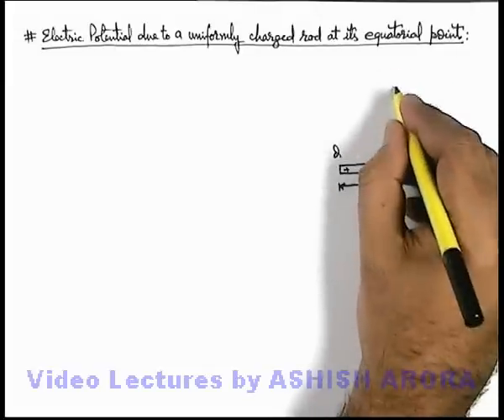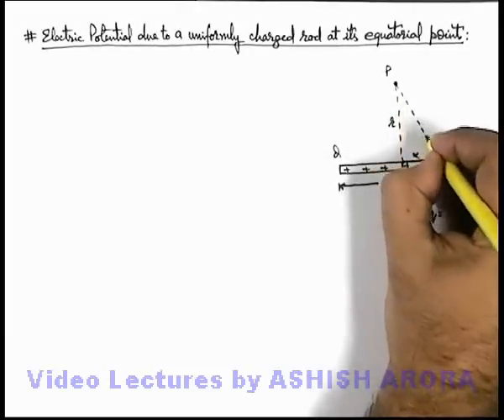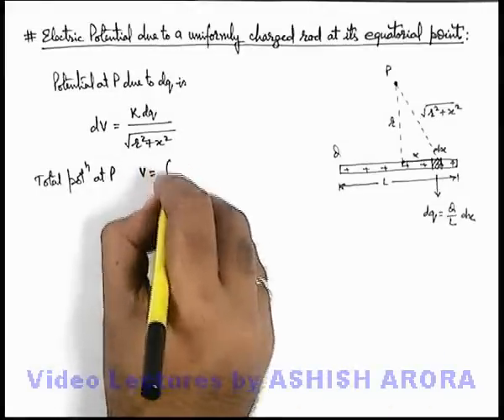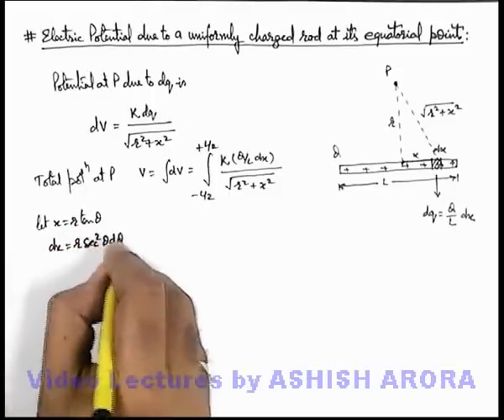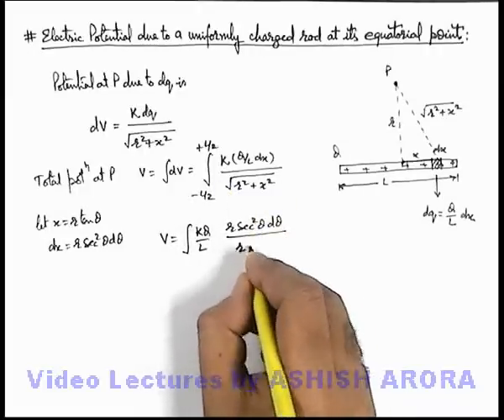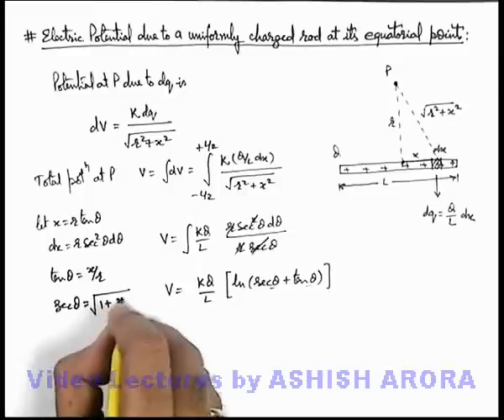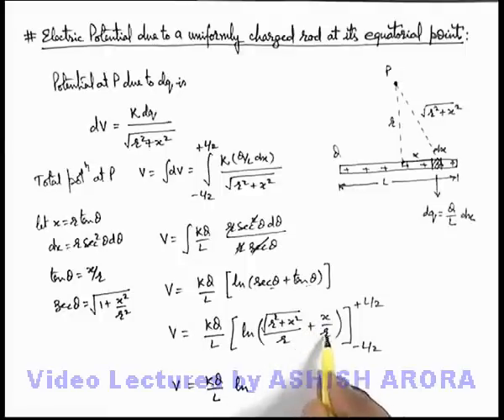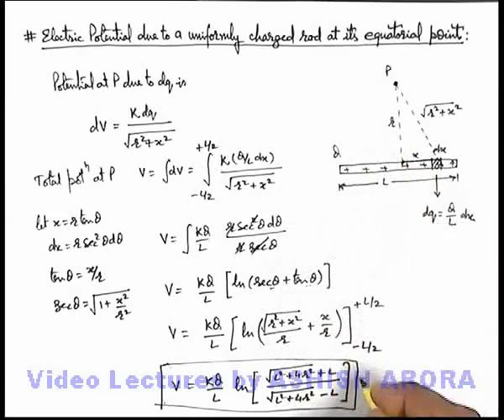Class 12 Physics | Electric Potential | #13 Due to a Uniformly Charged rod on its Equator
PG Concept Video | Electric Potential and Dipole | Electric Potential Due to a Uniformly Charged rod on its Equator by Ashish Arora